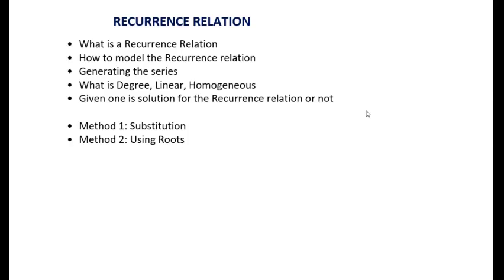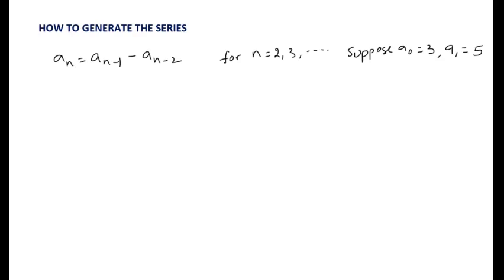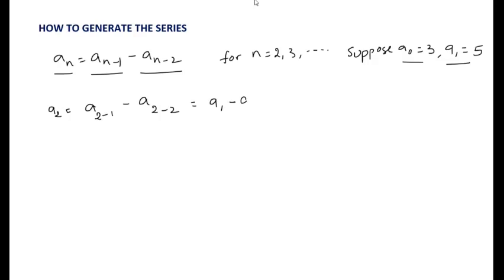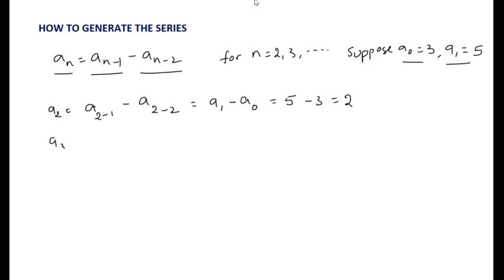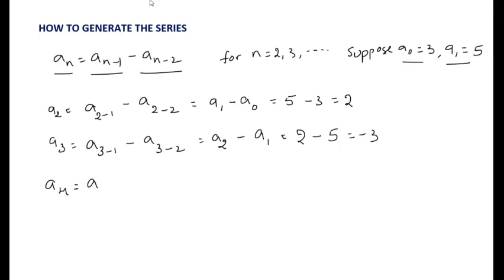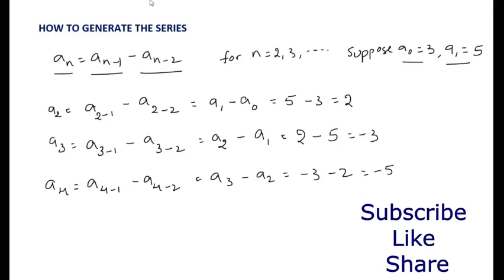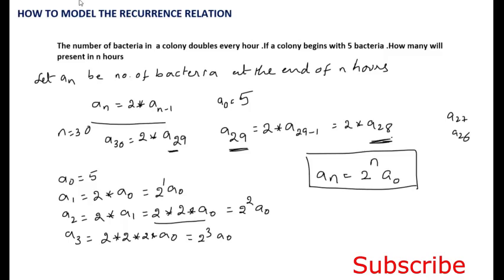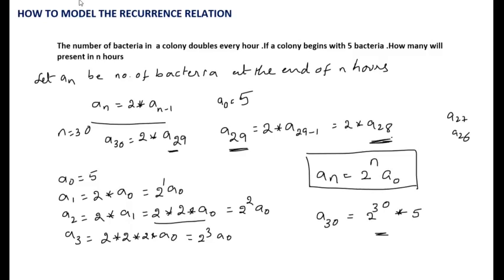Homogeneous Recurrence relation Part-1 | Solving Recurrence Relation| Discrete Mathematics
• What is a Recurrence Relation
 • How to model the Recurrence relation
 • Generating the series
 • What is Degree, Linear, Homogeneous
 • Given one is solution for the Recurrence relation or not

 • Method 1: Substitution
 • Method 2: Using Roots